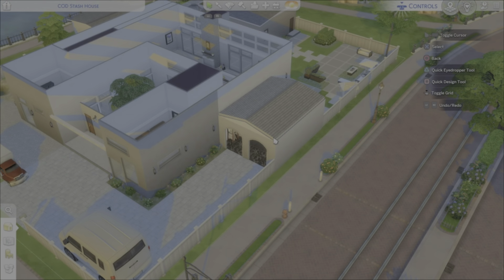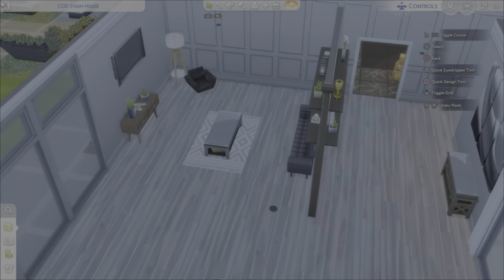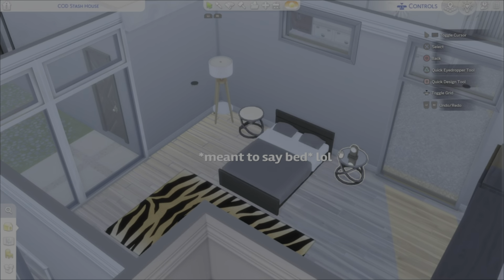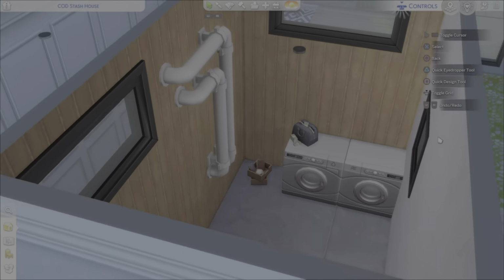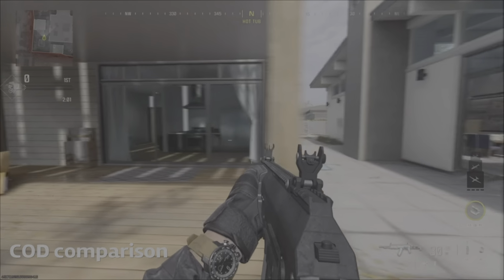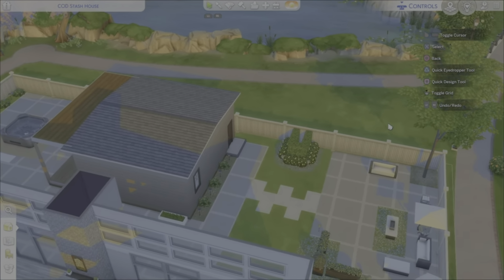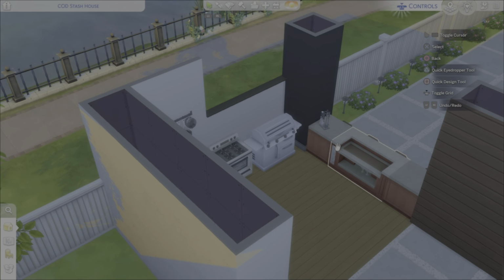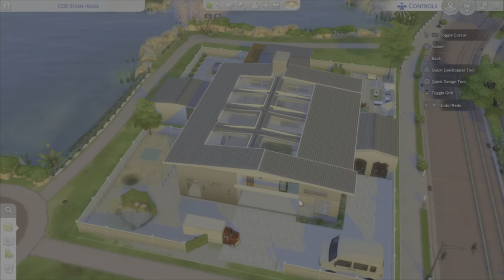Sims x CoD crossover: Stash House!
My amateur take on Stash house! Not perfect, but similar! :)